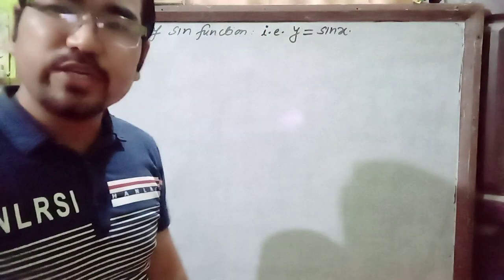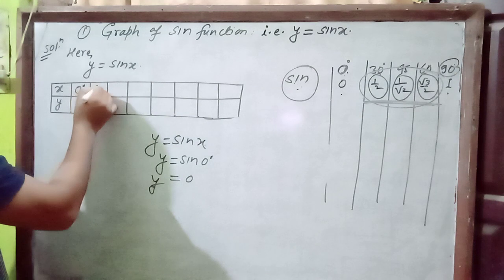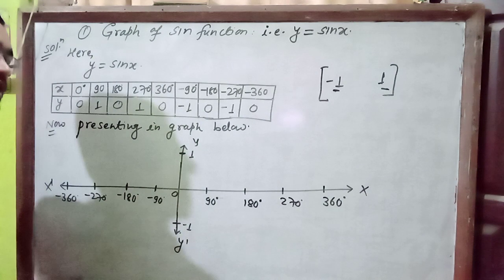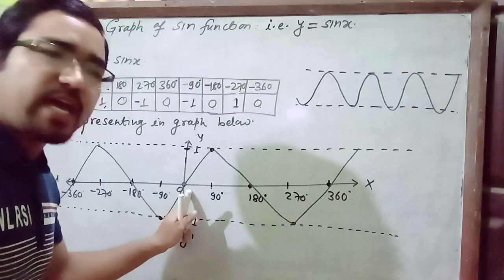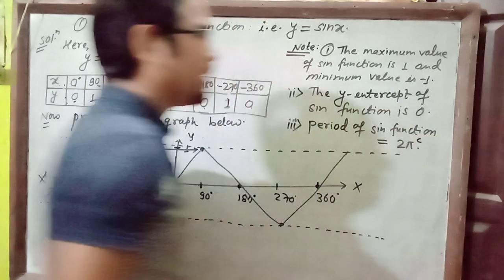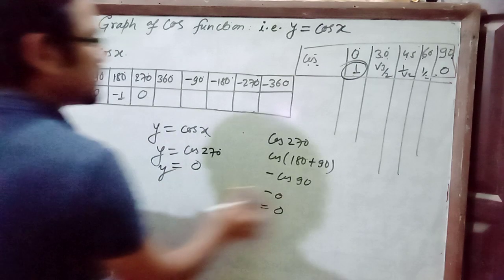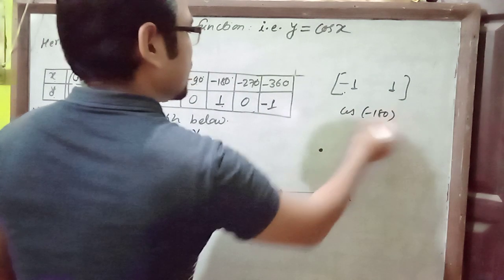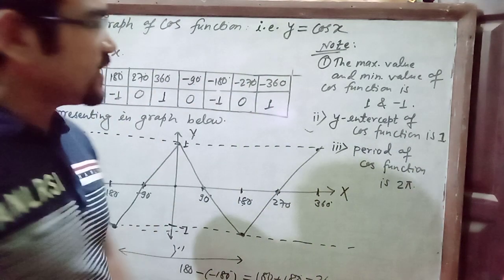Graph of sin and cos functions. SEE optional mathematics.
In this session students will learn to sketch the graph of trigonometric functions and some basic important questions.